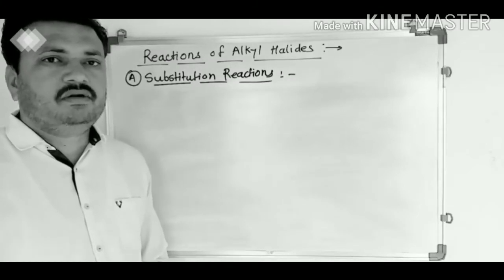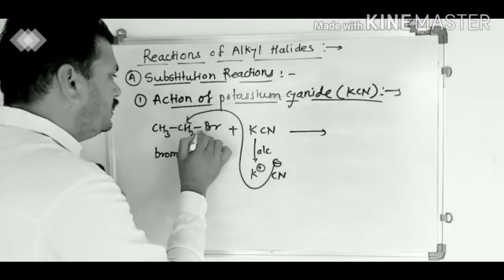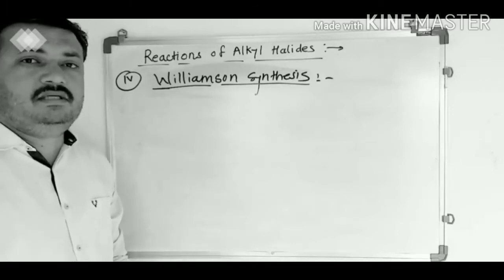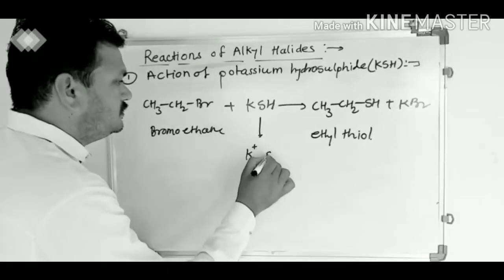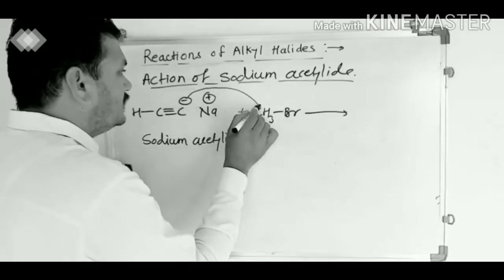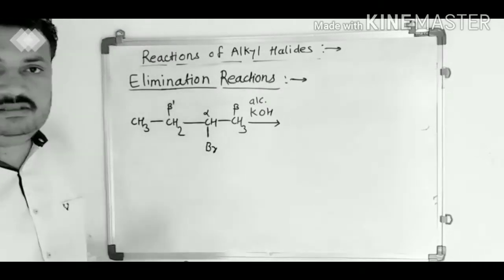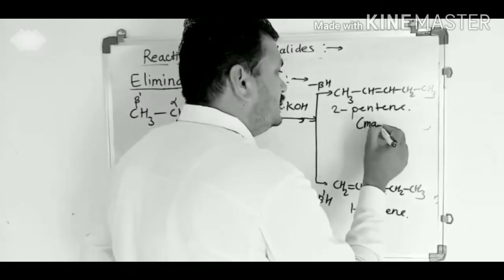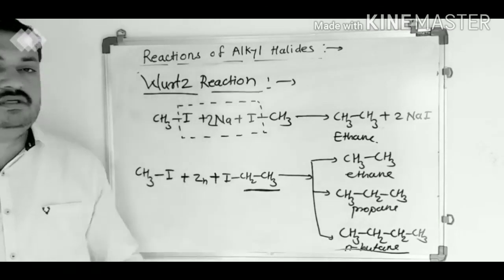Lecture-03 Reactions of Alkyl Halides Like Substitution,Elimination, Wurtz Reaction, Formation of GR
CH-04 Alkyl and Aryl Halides , Lecture-03